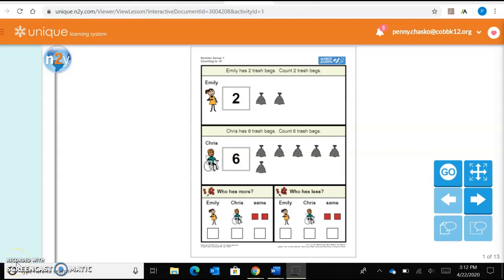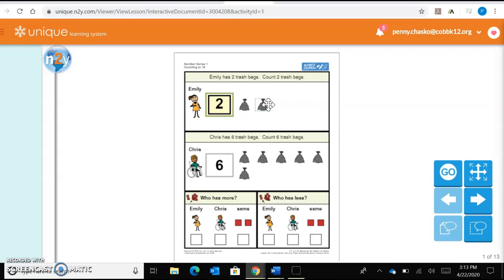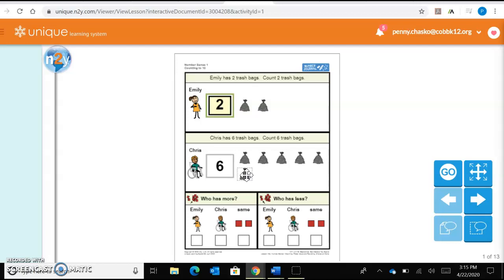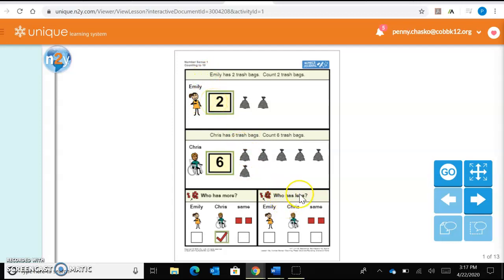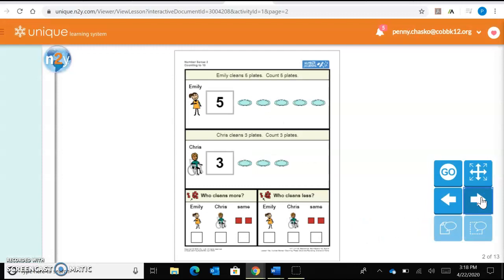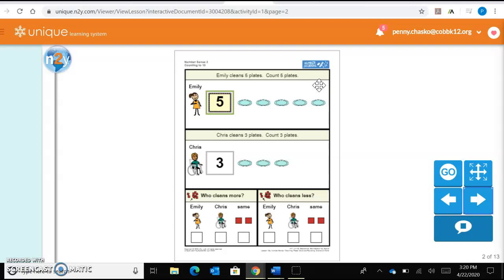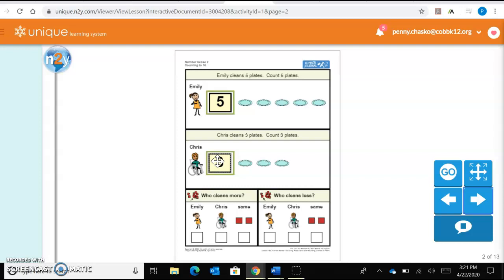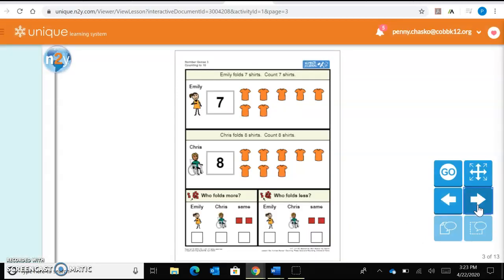Math Lesson Counting